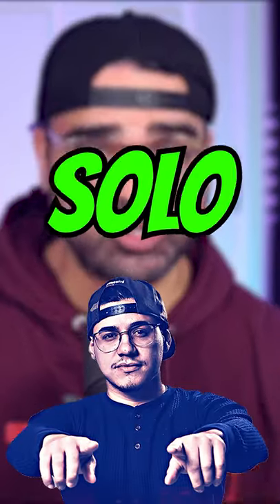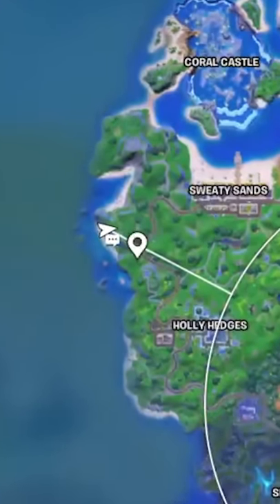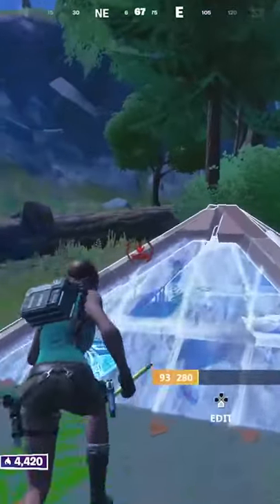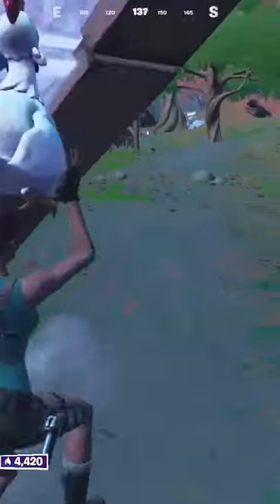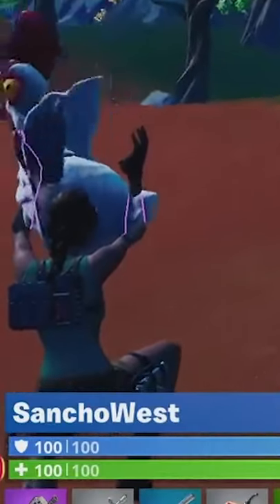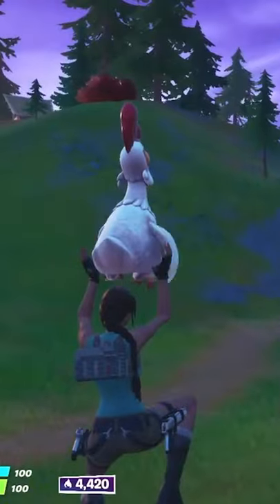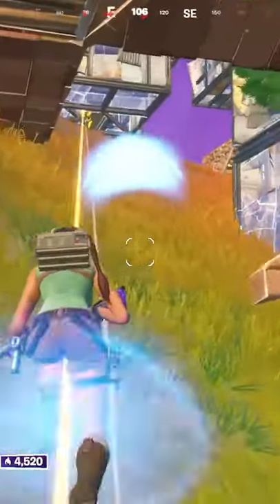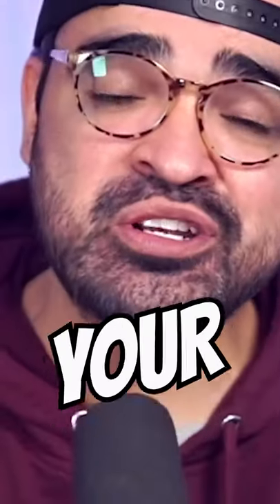Fortnite Caster Pulls EVERY Zone!! | Stacked Endgame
Had a lot of fun competing in @MonsterDface 's Solo Spotlight Tournament recently and have some NEAT competitive tips for y'all!

Follow Socials
SanchoWest